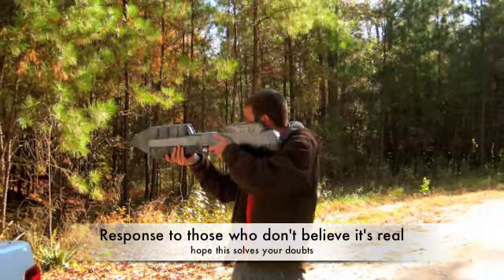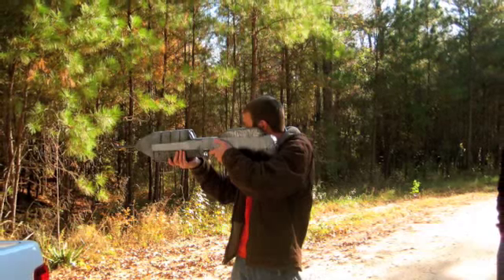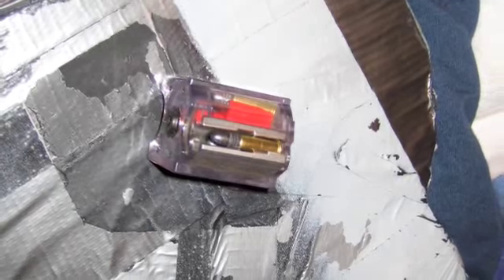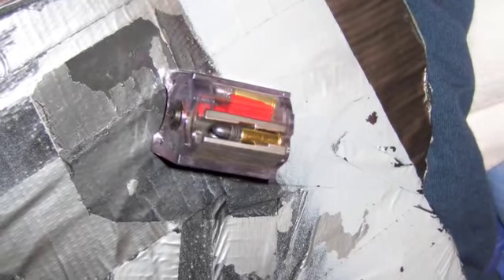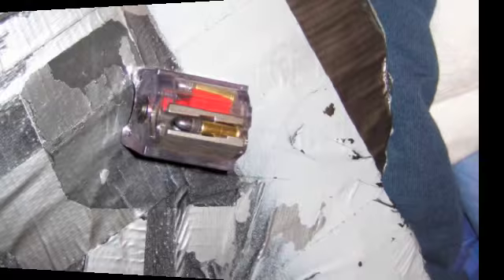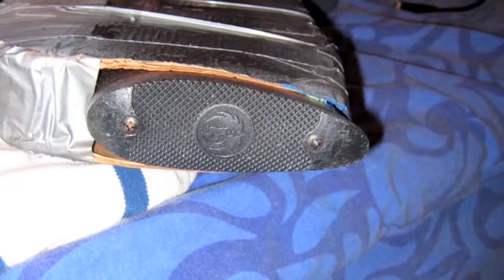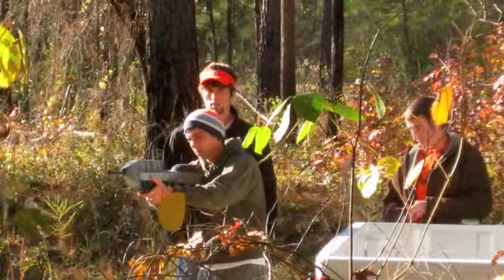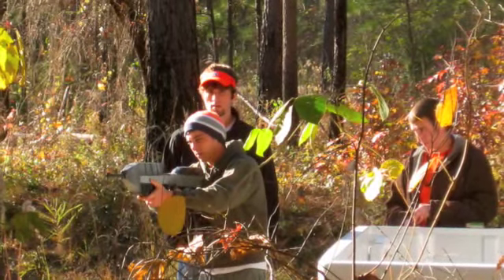A close up look at "The Real Firing Halo Rifle"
These are pictures of the trigger, chamber, magazine, stock and bolt. Please stop saying it's fake.